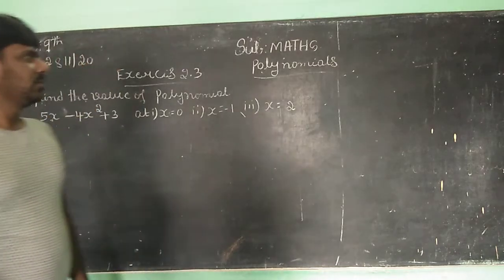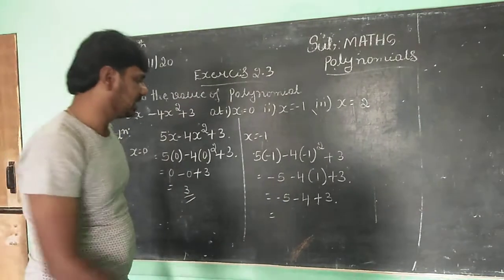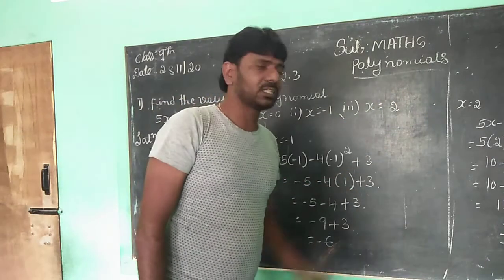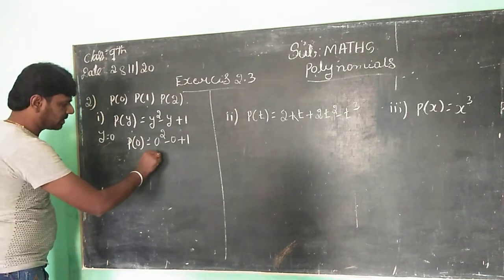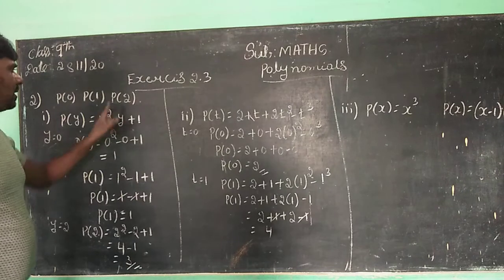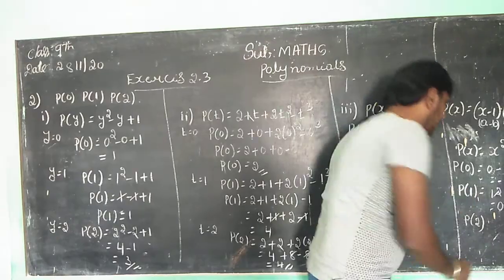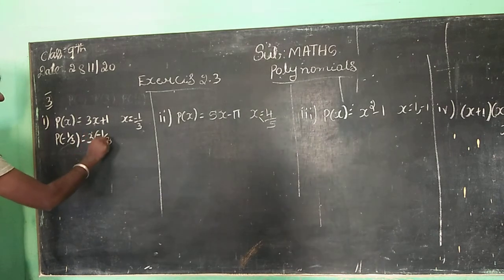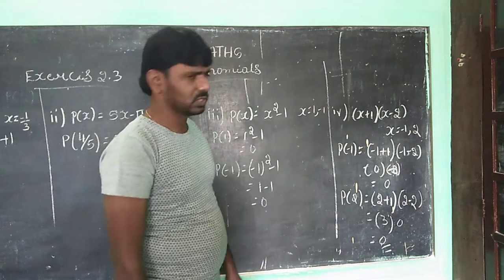9th maths polynomials exercise 2.3 part 1